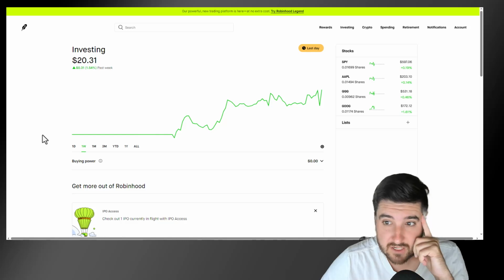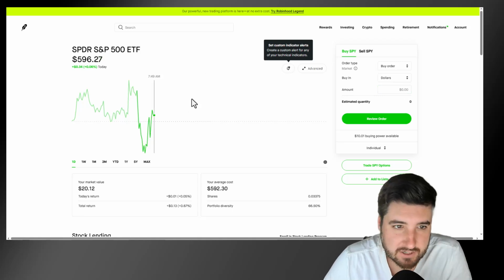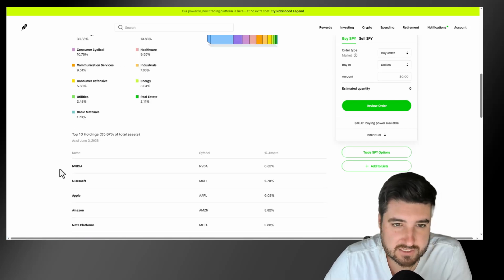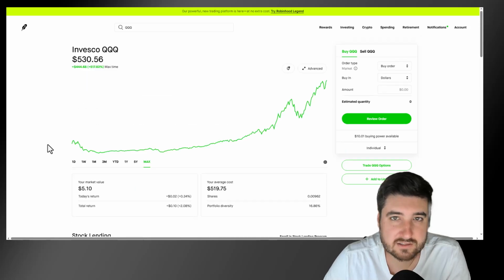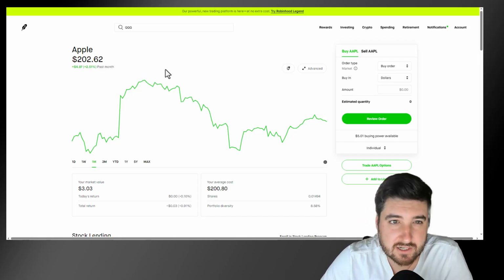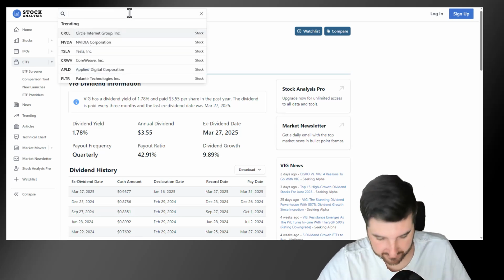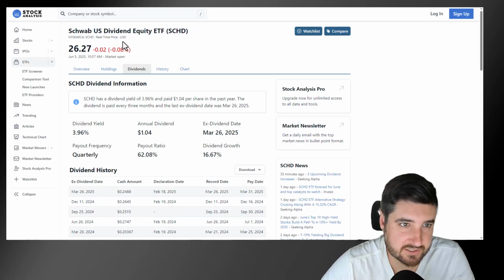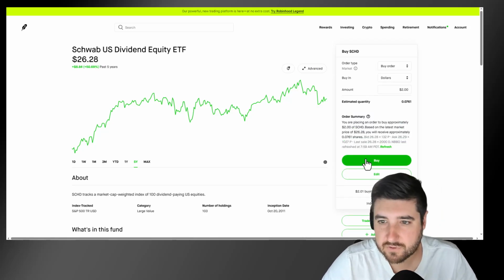Week 2 of My $20 Investing Challenge — Here’s What I Bought (Ep. 2)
Episode 2 of our Beginners Investing Series